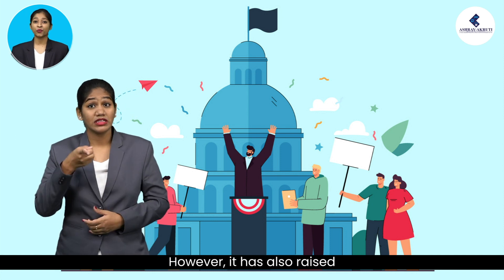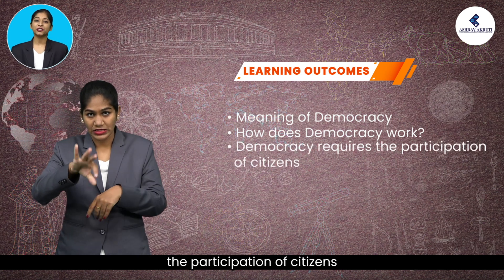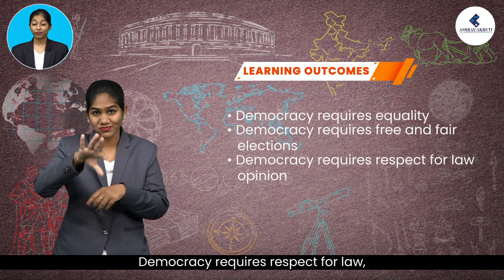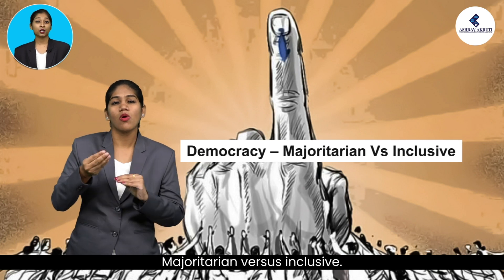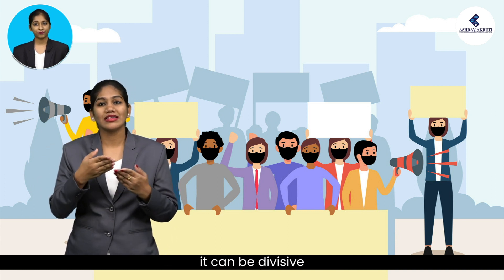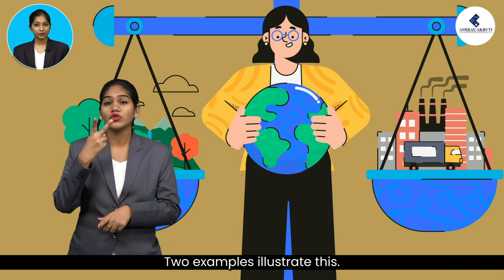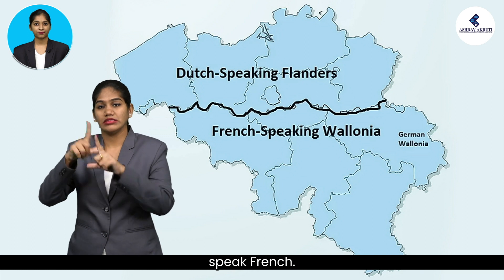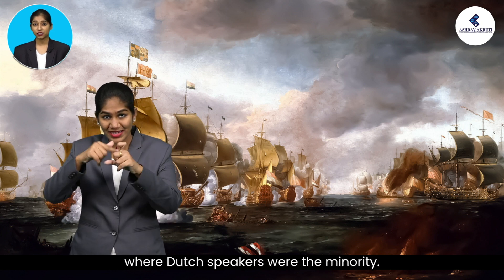Lessons in sign language for H.I | Class 9th Social studies | Democracy An Evolving Idea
Democracy is a form of government where the people have the power to participate in decision-making.

Ashray Akruti’s E- Learning program is developed to promote digital learning and improve the academic performance of hearing impaired children. E-Learning videos will provide a learning experience that will give students a theoretical and practical understanding along with real-life approach on various subjects. Hearing impaired students require more teaching aids along with oral/gestural explanation thus, video-visual representation will be highly effective on Hearing impaired students.